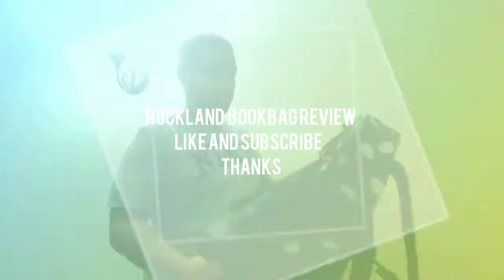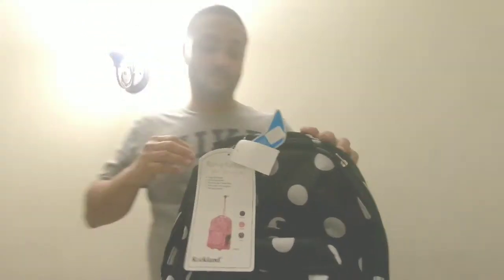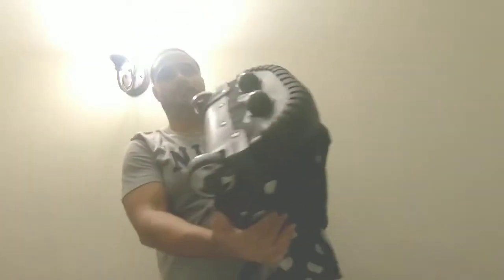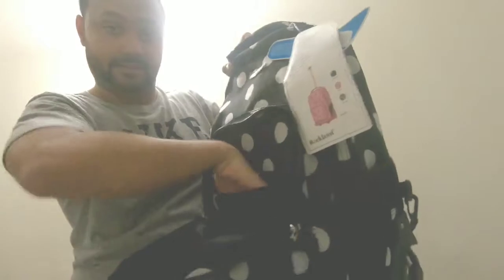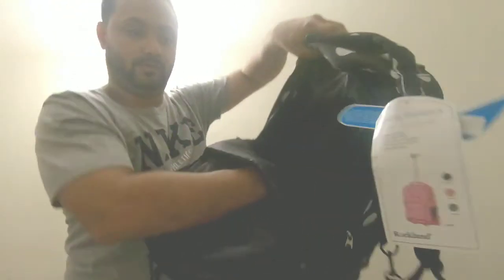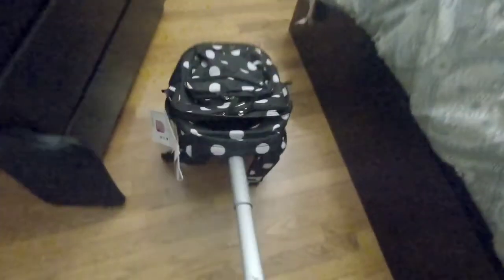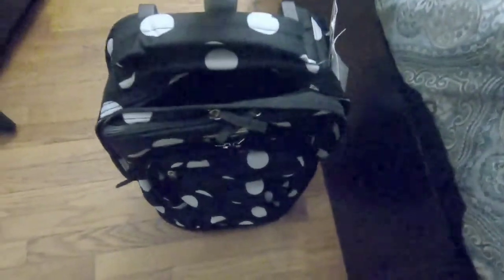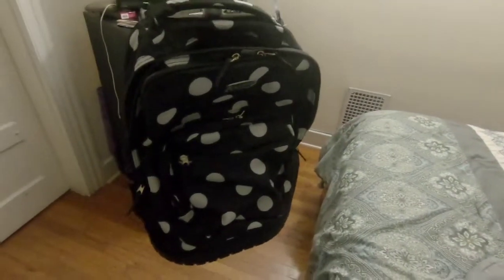Rockland rolling bookbag review